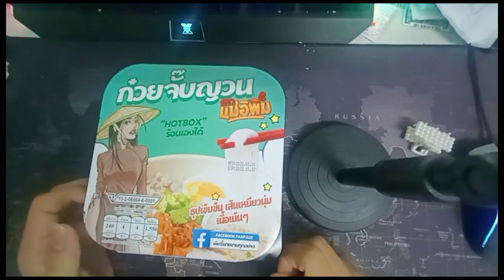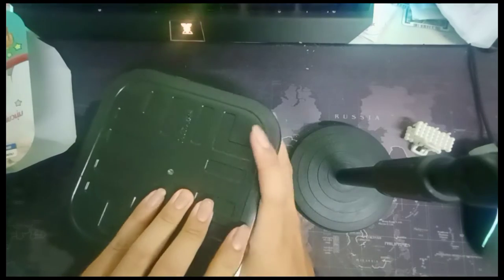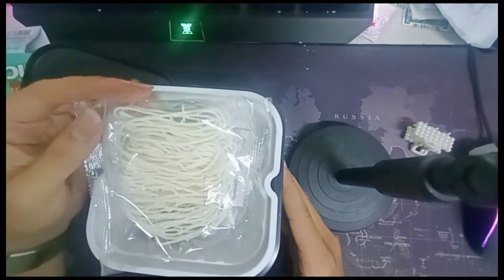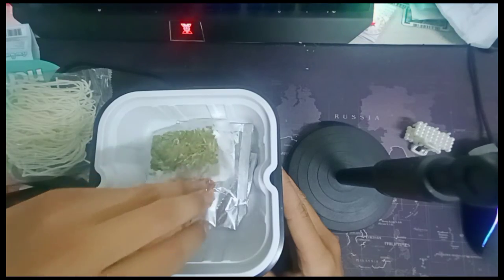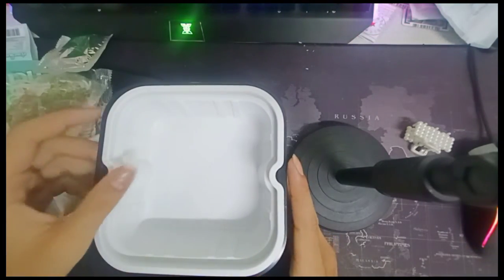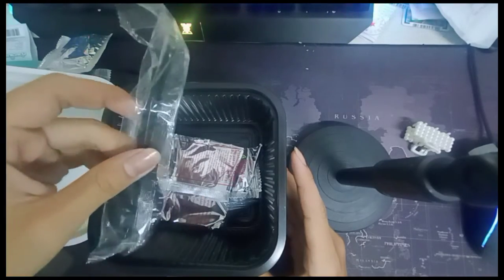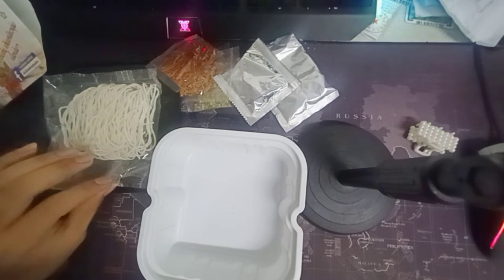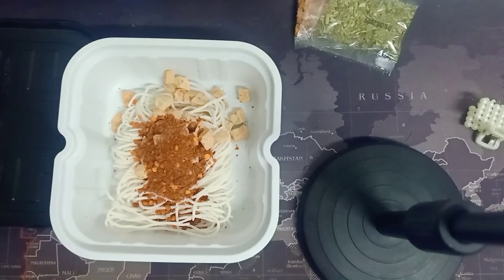Review Hot Cup Instant Noodles Brand Pimrypie!